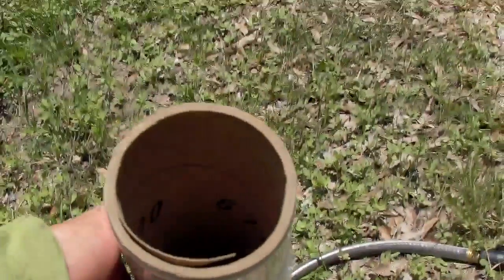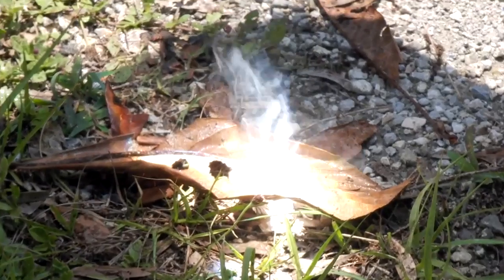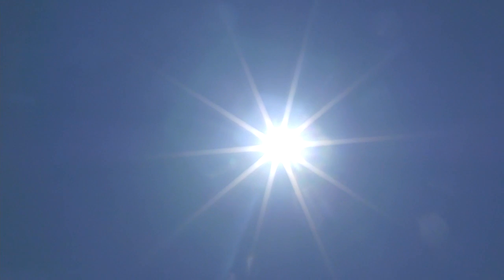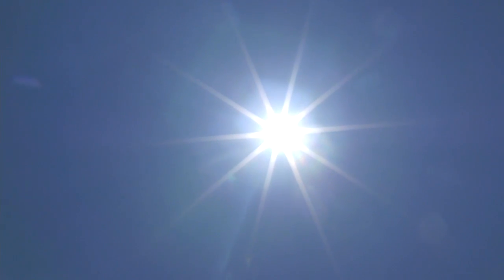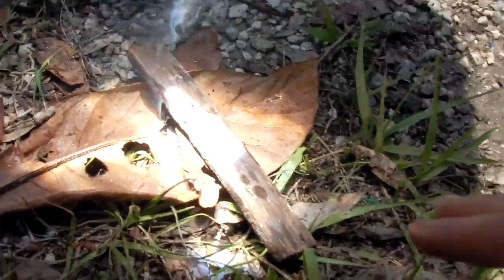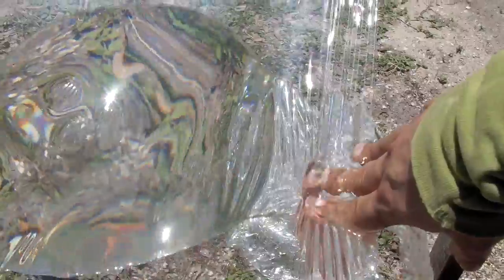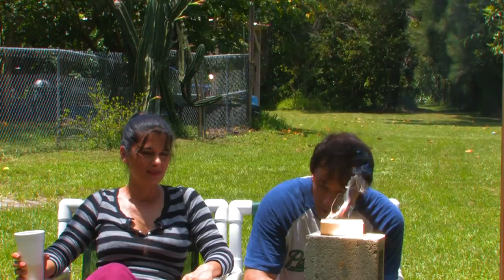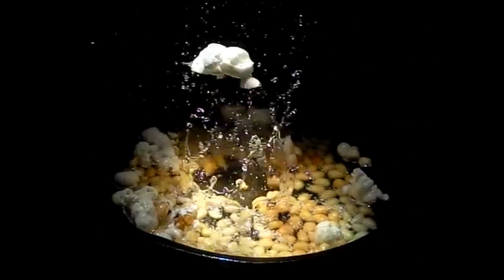Fire from water plastic sheet 800˚ Fahrenheit 427˚ Celcius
This is another refresh from a couple of years past. The large solar water cooker is in the link above. Original 2011 video LINK is here: